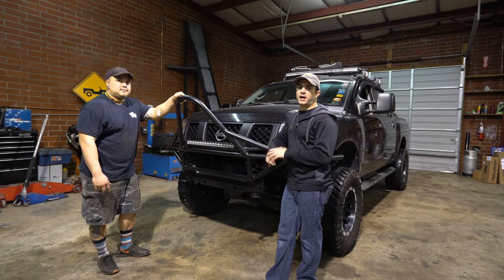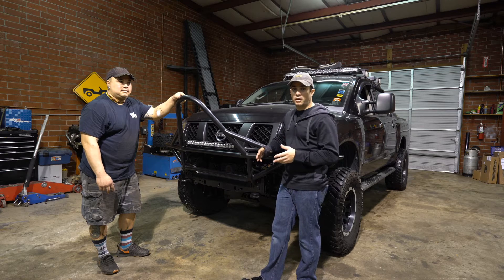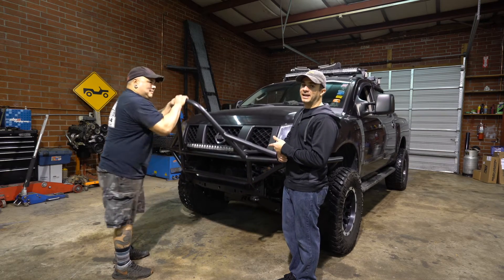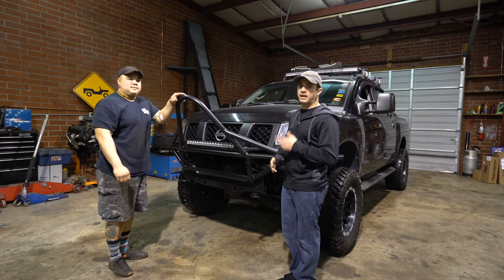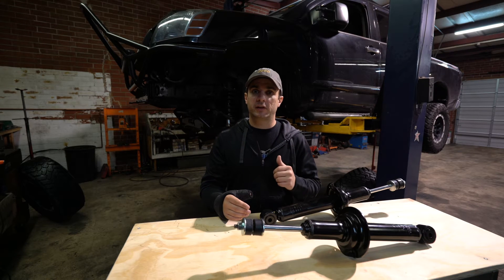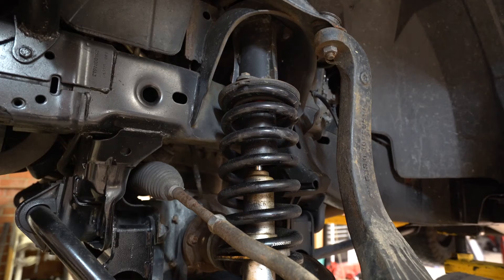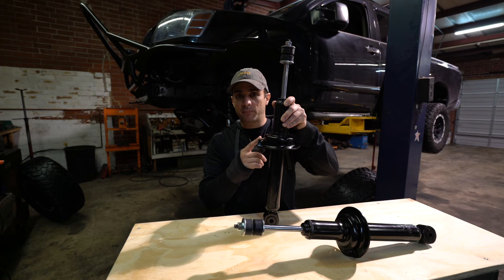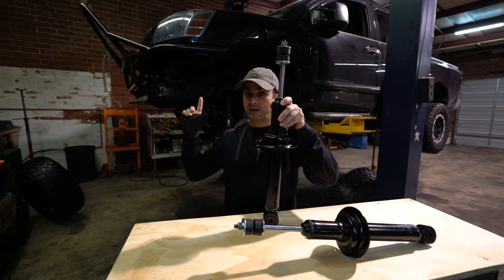Nissan Titan Rough Country Suspension 6-inch Strut upgrade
Upgrading the stock struts on a 2007 Nissan Titan with Rough Country N2.0 6-inch lift struts.